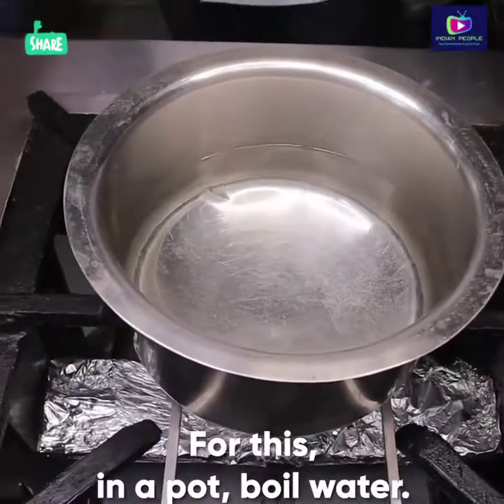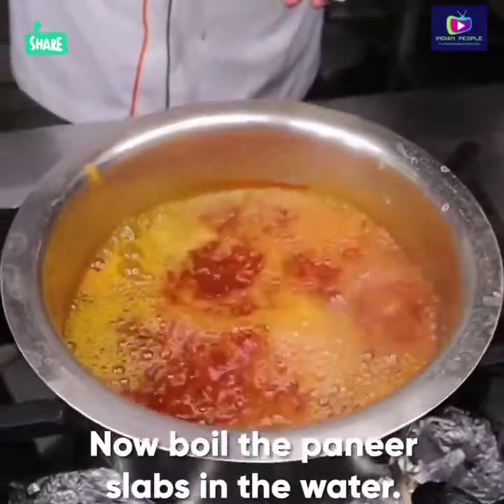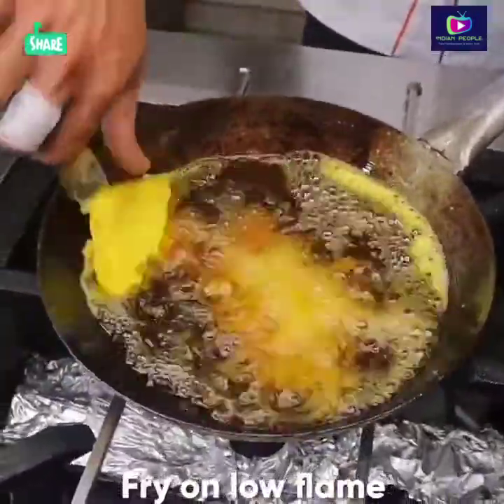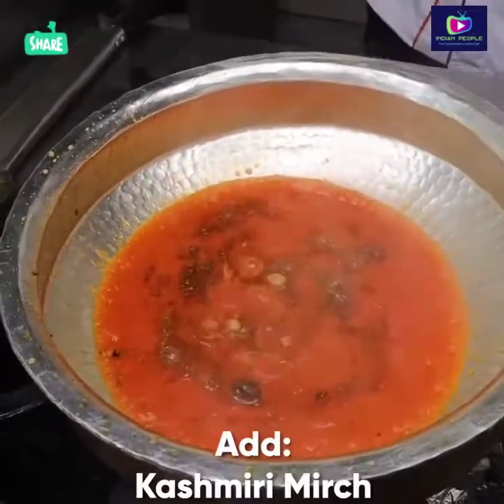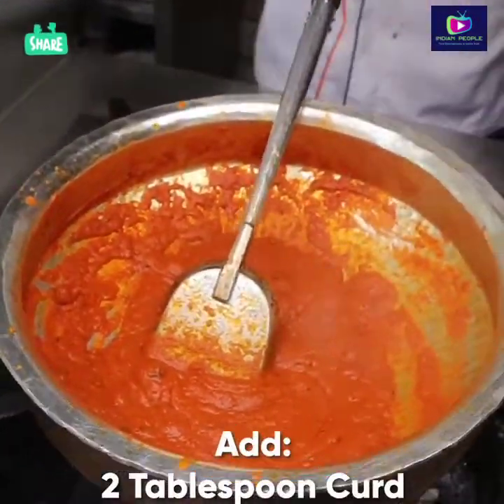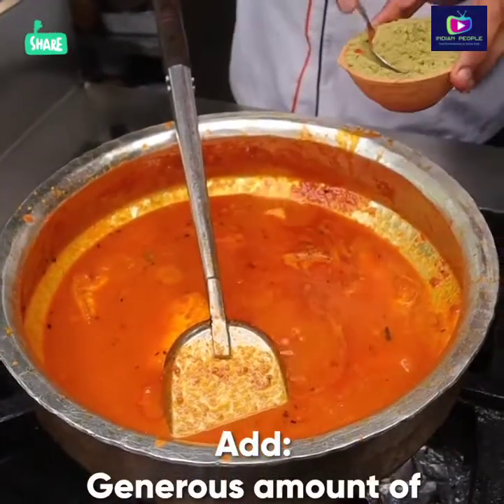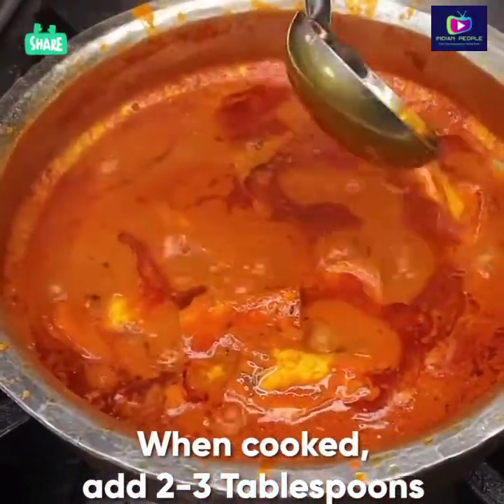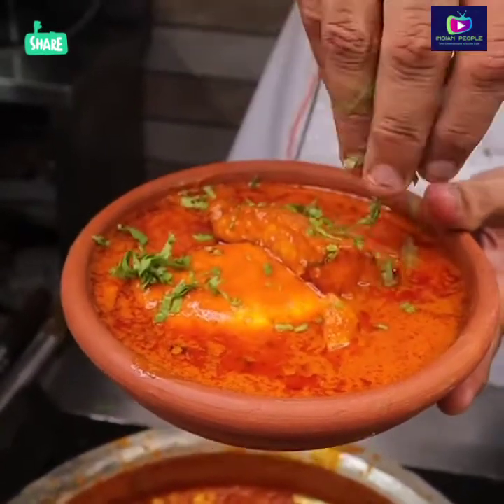paneer recipe, paneer tikka masala, paneer bhurji, Paneer Tikka, paneer racipy in Kashmir style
Hey!

In this channel, I will introduce Indian culture in hindi language. And
I will introduce would class entertainment for you.

नमस्ते मेरे चैनल मे आपका बहुत स्वागत है

पनीर रेसिंपी कश्मीर स्टाइल paneer racipy in Kashmir style.
 video is about this particular product review . This is unbiased review . I am totally satisfied with this product . This product has lots of great specification.ETC” .